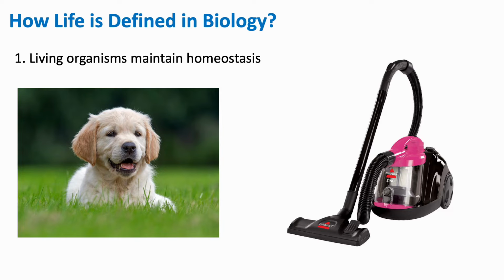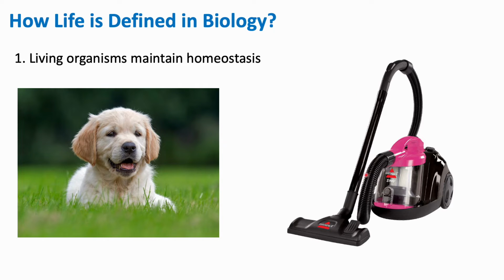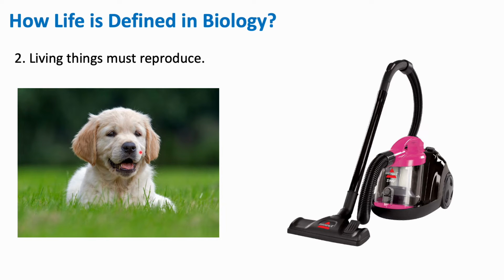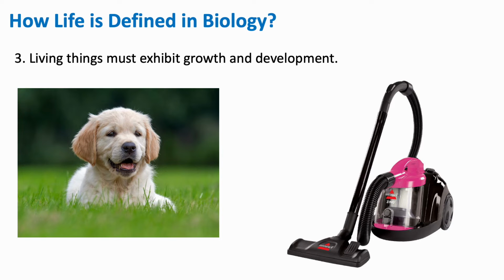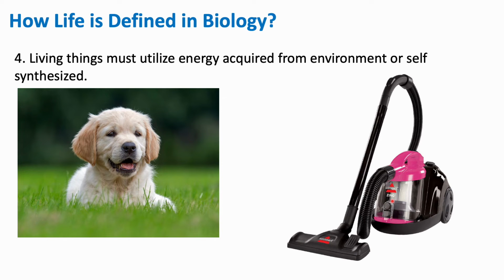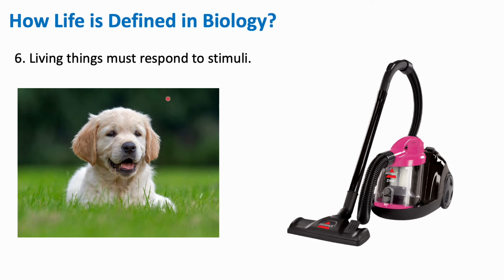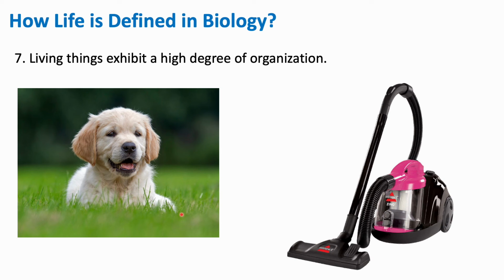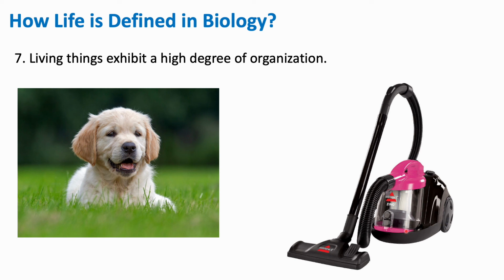How is Life Defined in Biology? | Cell Biology